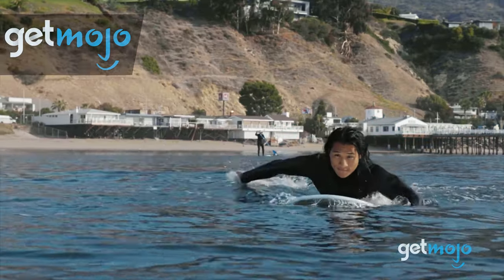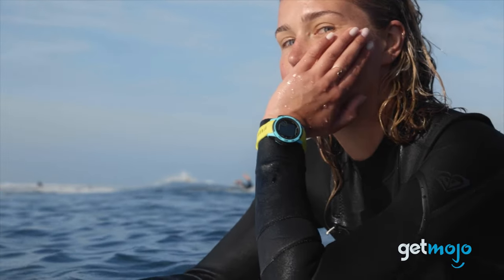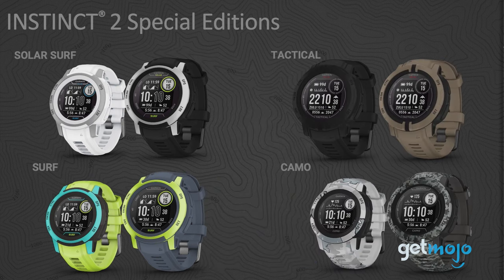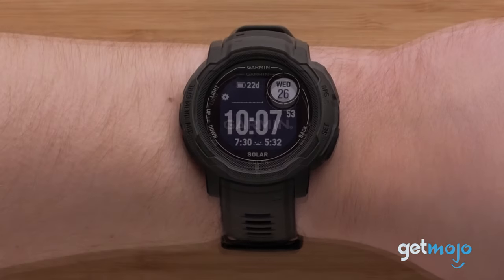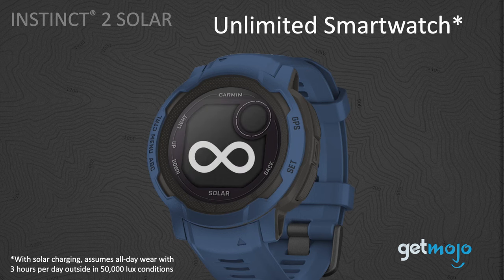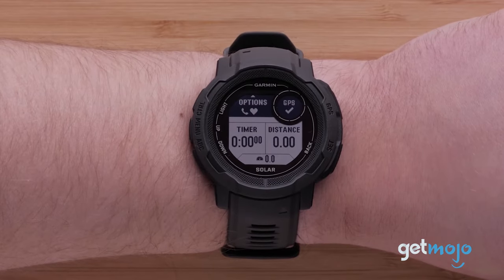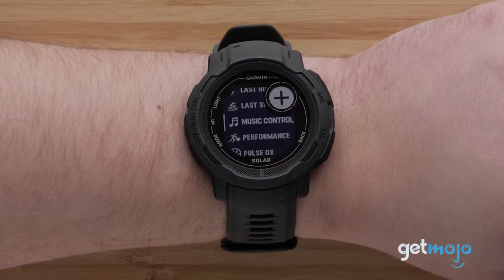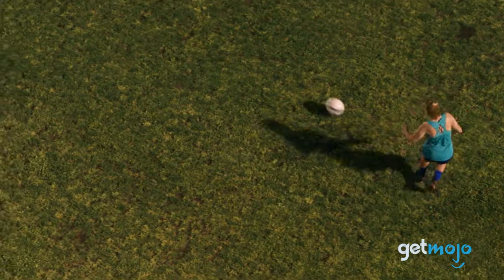5 Things to Know About Garmin Instinct 2 Solar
The Instinct 2 Solar rugged GPS Smartwatch represents a fairly huge upgrade on the standard Instinct model, but it still remains an affordable outdoor adventure wearable fit for hiking, swimming, hunting… you name it! But what should you know before buying? And is the Instinct 2 Solar right for you? Well, that’s what we’re here to find out. We’ve sifted through numerous website and consumer reviews to give you 5 things you should know before buying.